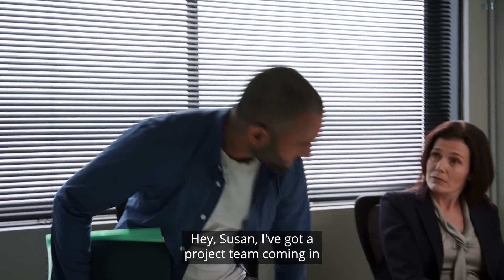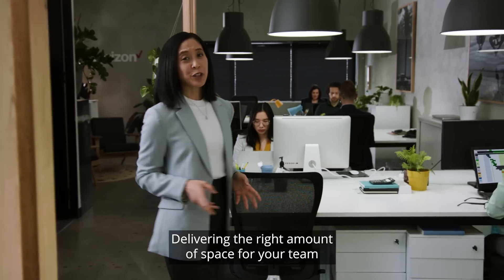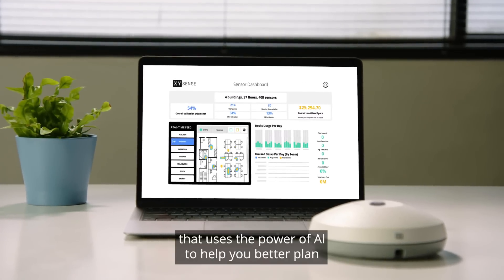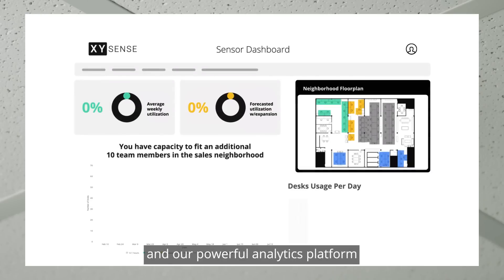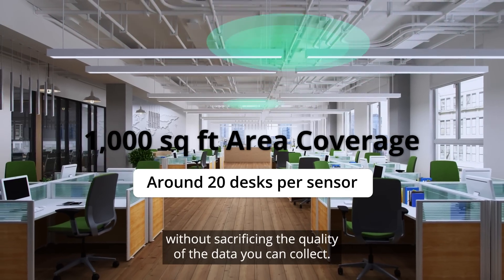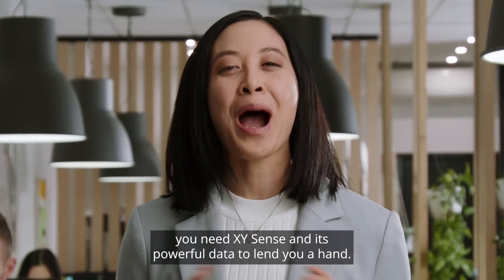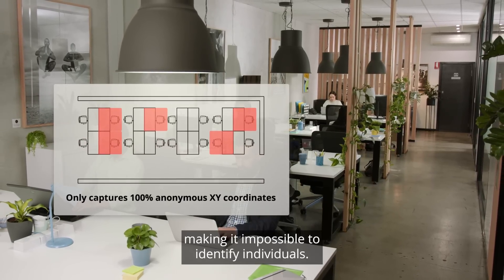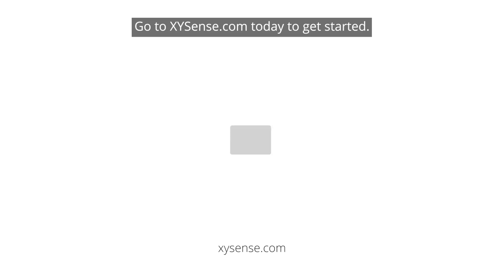XY Sense - Occupancy Sensors for Workplace Analytics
XY Sense is a new kind of workplace occupancy sensor that uses the power of AI to help you better plan and use space in your workplace.

XY Sense works in real time to understand occupancy and paths of movement in your office with targeted accuracy. And our powerful analytics platform helps property and workplace teams hone in on the exact information they need to make space planning decisions.

XY Sense has double the coverage of other solutions out there. This means fewer sensors for companies to buy and install, without sacrificing the quality of the data you can collect.

To learn more about how XY Sense could help your workplace or to book a live demo, visit: xysense.com